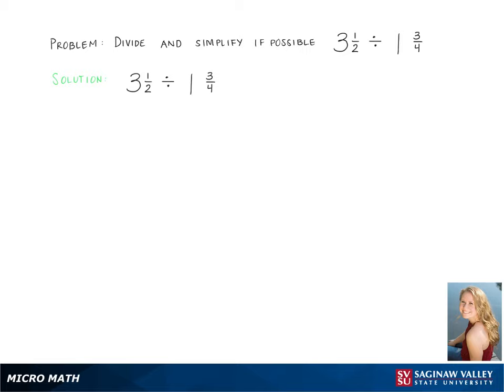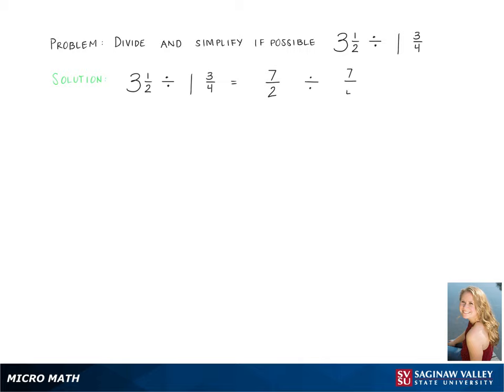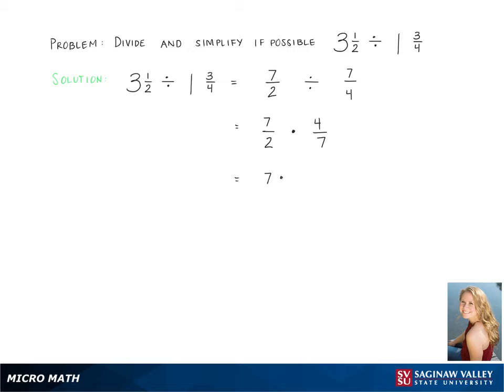Mixed Numbers: Divide (3 1/2) ÷ (1 3/4)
Kennedy from SVSU Micro Math helps you divide mixed numbers by first writing them as fractions.

Problem: Divide (3 1/2) ÷ (1 3/4)